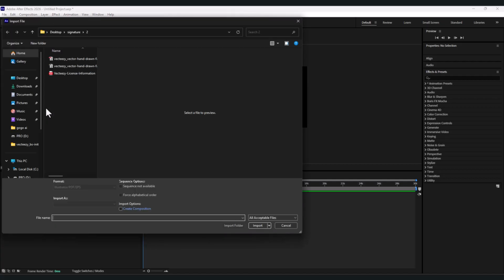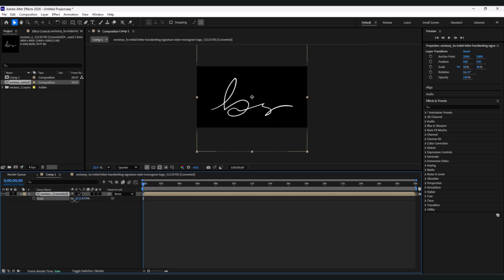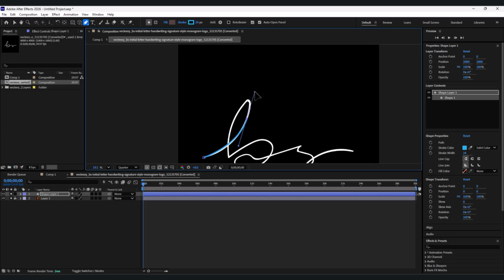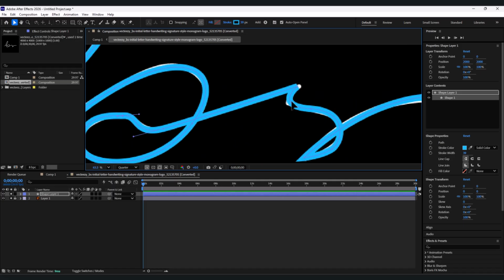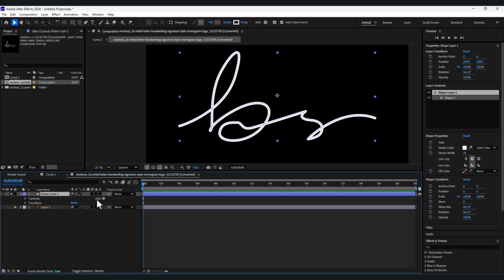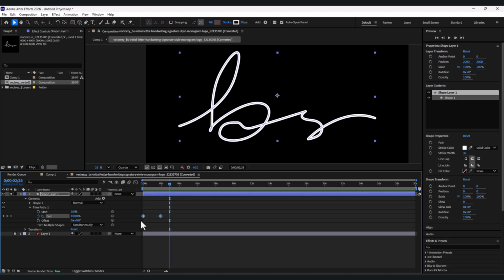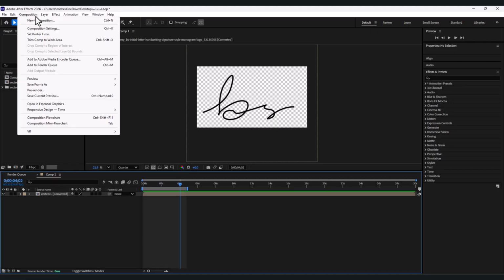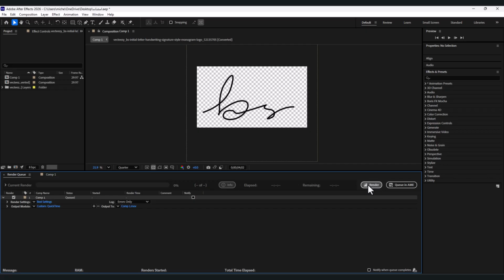After Effects Signature Animation | Quick & Clean Results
How to Create a Realistic Signature Animation in After Effects (Step-by-Step Tutorial)

In this After Effects tutorial, you'll learn how to create a natural and realistic signature write-on animation from scratch! Whether you're working with a single layer, a multi-layer Adobe Illustrator file, or a simple image format (PNG/JPEG), this step-by-step guide covers the exact workflow to animate any handwriting smoothly and quickly.

We will cover tracing your signature using the Pen Tool, applying the Trim Paths effect, smoothing out motion with Easy Ease (F9), and exporting your final video with a transparent background (RGB + Alpha using Apple ProRes 4444) so you can overlay it on any project!

📌 What You Will Learn in This Video:

Importing Illustrator files vs. standard images into After Effects

Tracing handwriting accurately using the Pen Tool & adjusting stroke properties

Tweaking path anchors and handles for precise curves

Animating signature draw-on using Trim Paths & Keyframes

Adding smooth motion curves using Easy Ease (F9)

Exporting video with a transparent background (RGB + Alpha Channel)

⏱️ Timestamps / Chapters:

00:00 - Intro & Importing File (Composition - Retain Layer Sizes)

00:30 - Tracing the Signature with Pen Tool

01:15 - Customizing Stroke & Editing Paths

02:00 - Animating with Trim Paths & Easy Ease (F9)

02:45 - Exporting with Transparent Background (RGB + Alpha)

💬 Got Questions?
Drop your comments or video requests down below—I reply to every comment!